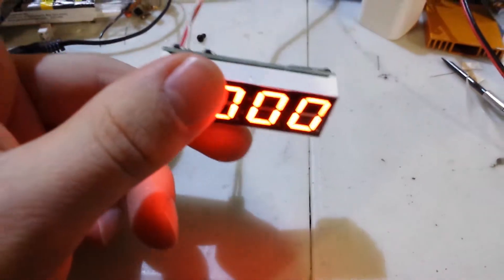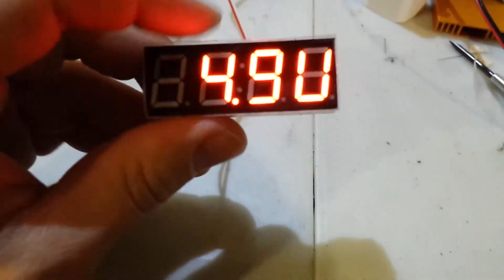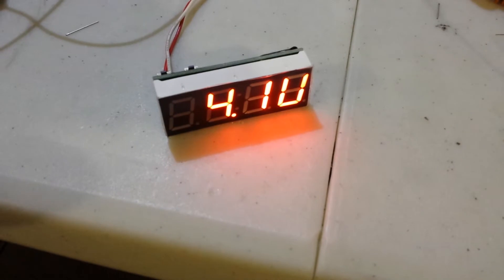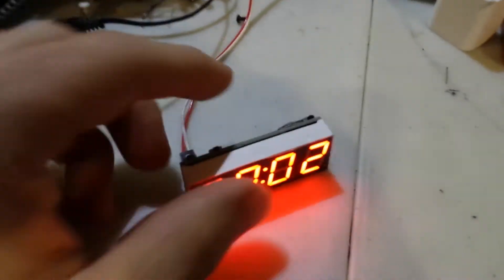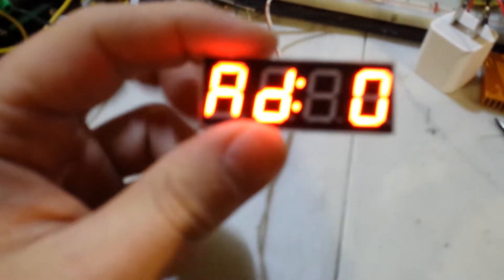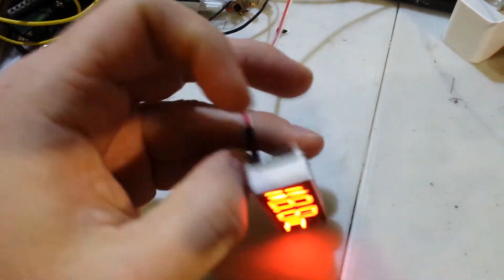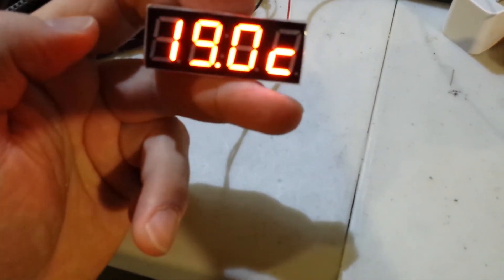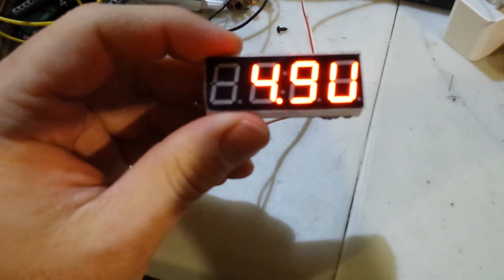LED clock icstation.com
Here is a very nice little clock that you could use to display time date and temperature using voltage from 3.7 to 6 volts consume about 20 mAmp of current and has a battery back up.